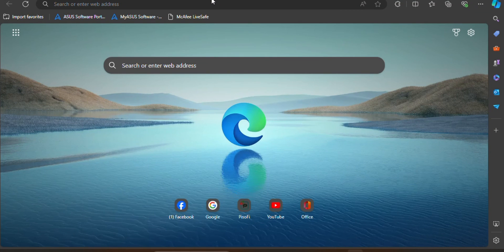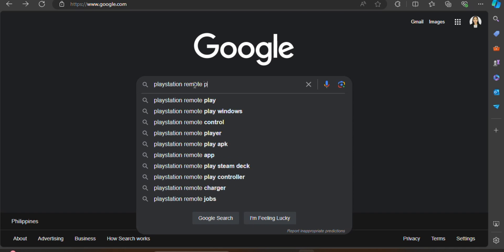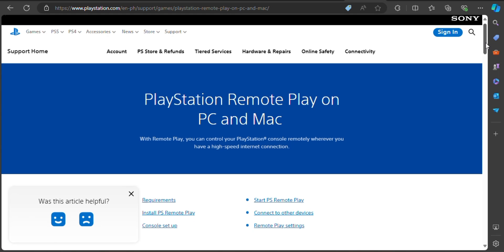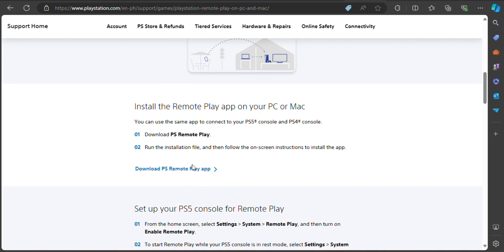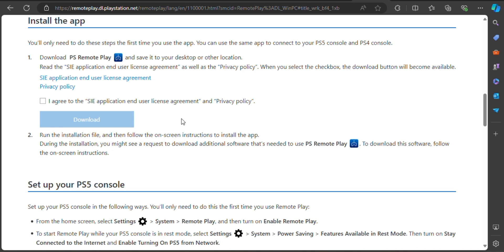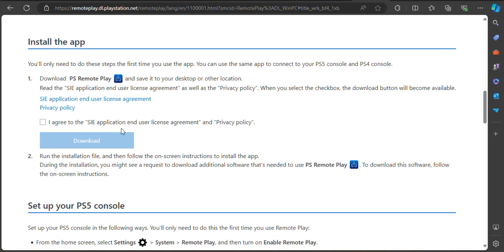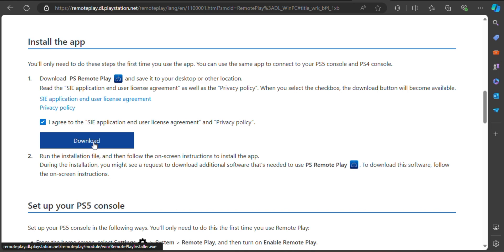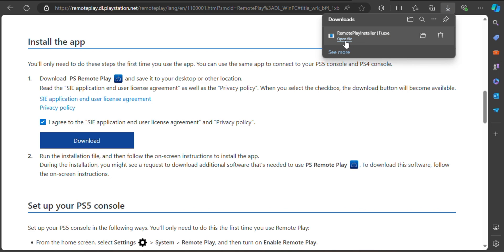How To Download Playstation App on Pc